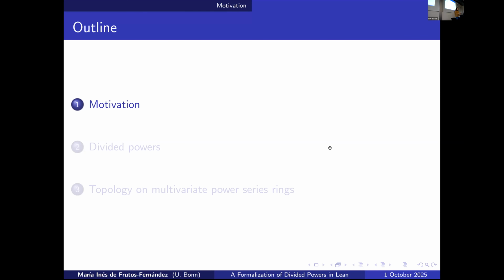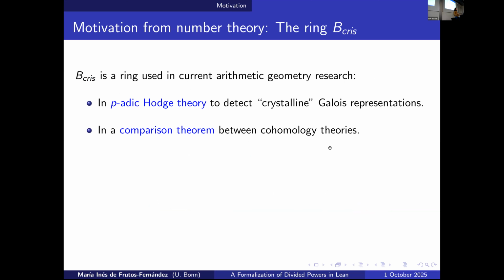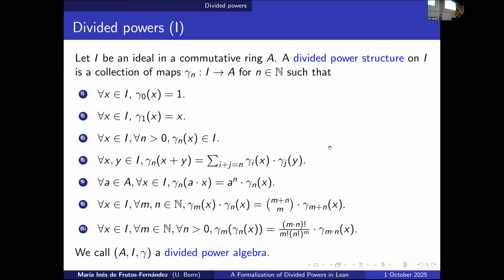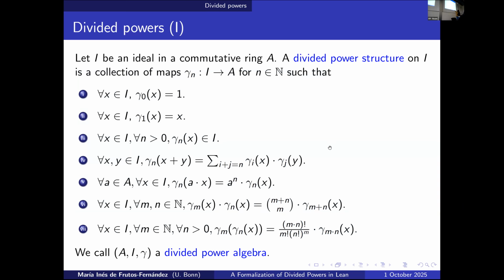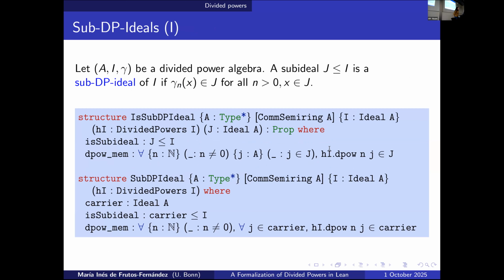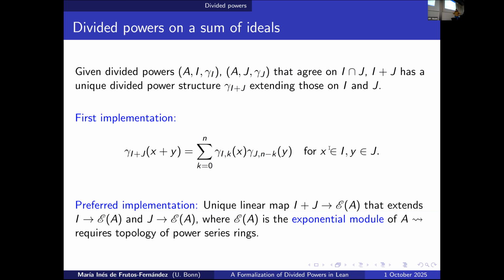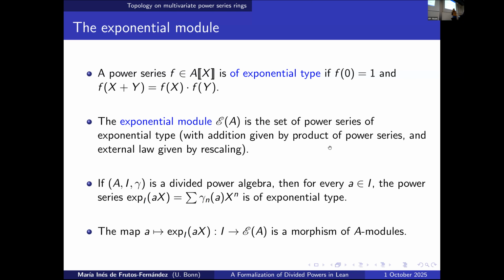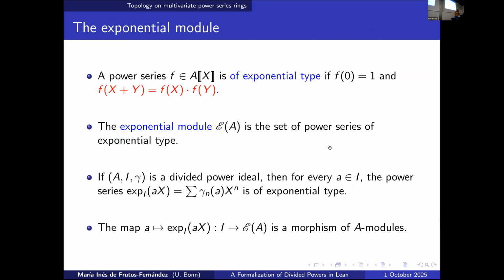A Formalization of Divided Powers in Lean | Maria Inés de Frutos-Fernández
ITP 2025 session 13 (1 October 2025)
A Formalization of Divided Powers in Lean
Antoine Chambert-Loir, Maria Inés de Frutos-Fernández*